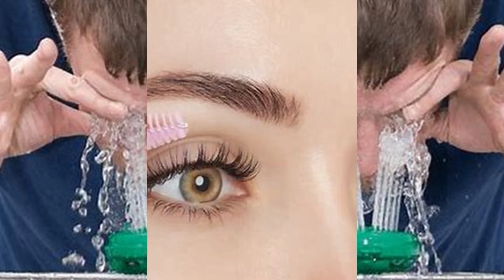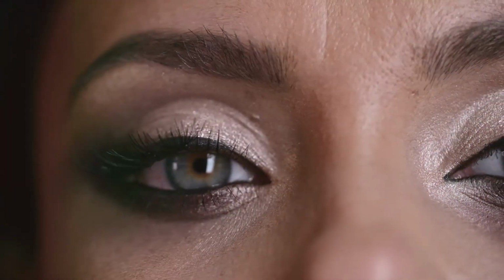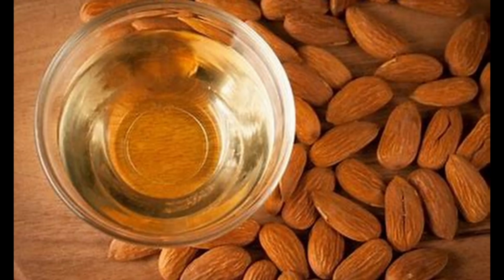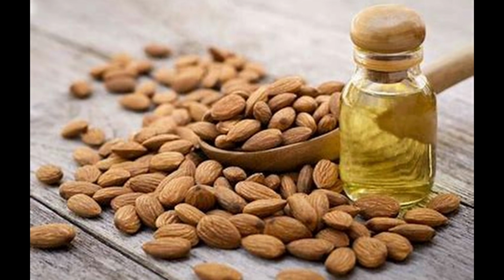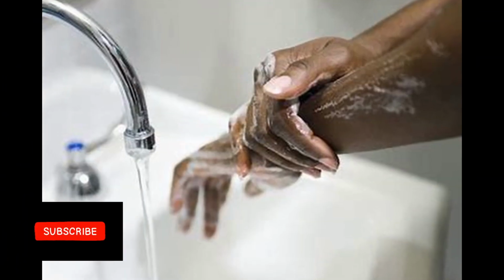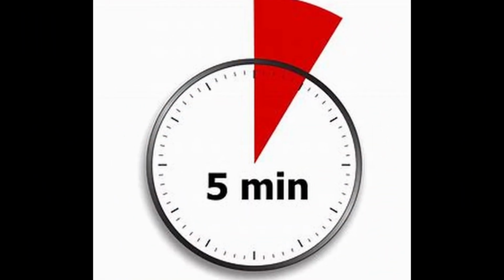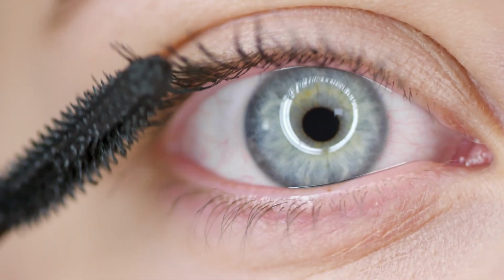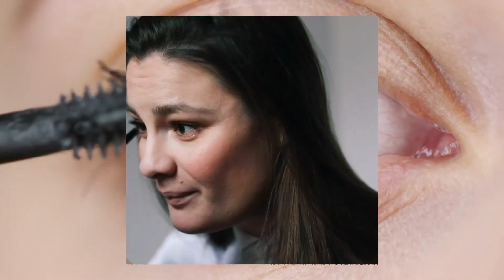7 Days to Lash Perfection: The Ultimate DIY Serum Revealed!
Discover the secret to longer, thicker lashes in just 7 days! Learn how to make a natural serum using Aloe Vera gel and Almond oil for stunning eyelash growth. Say goodbye to thin lashes and hello to captivating eyes!